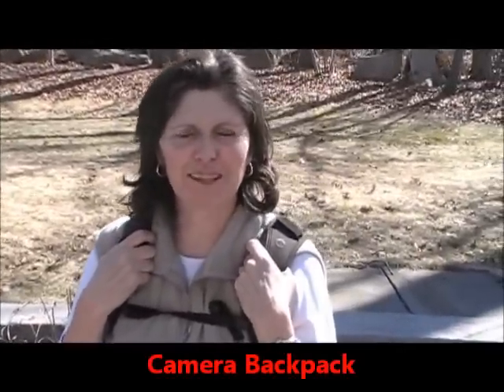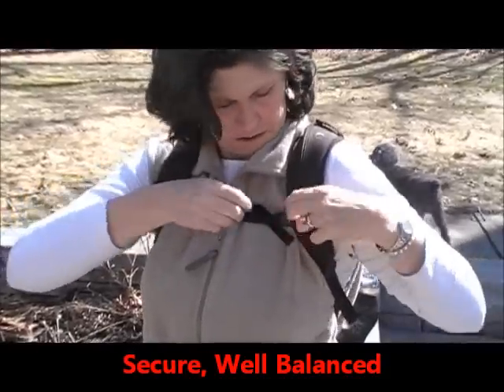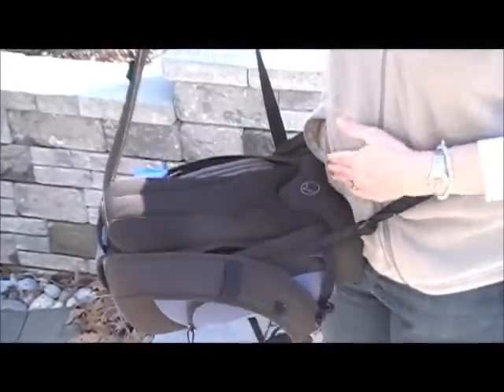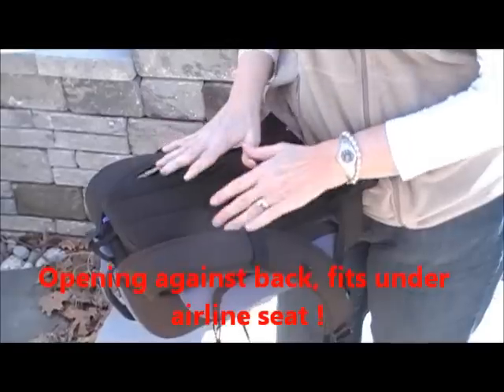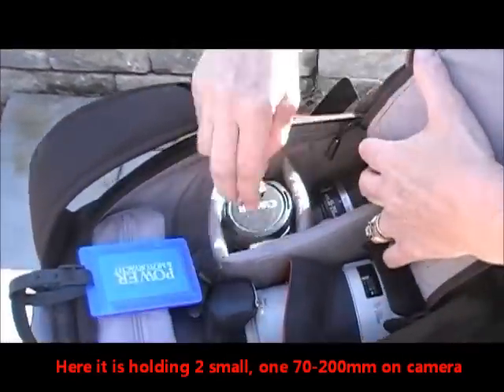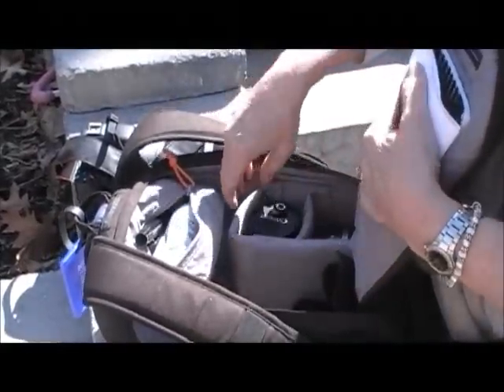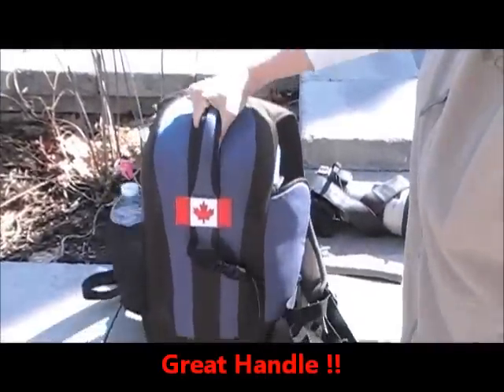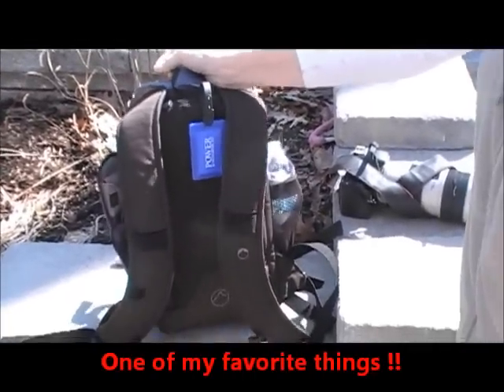Lowepro Flipside 200 review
Review of the Lowepro Flipside 200 Camera Backpack